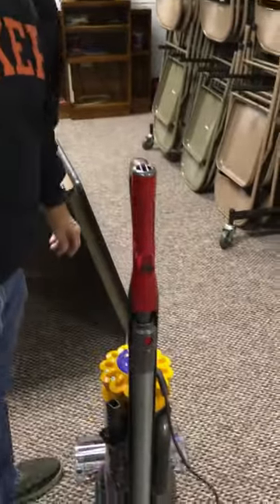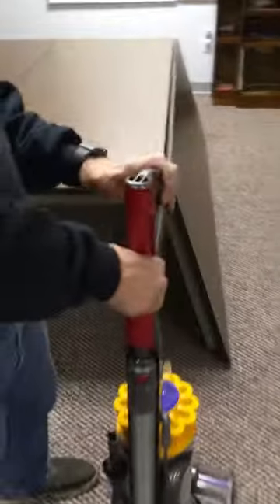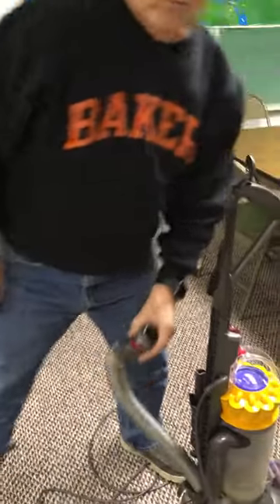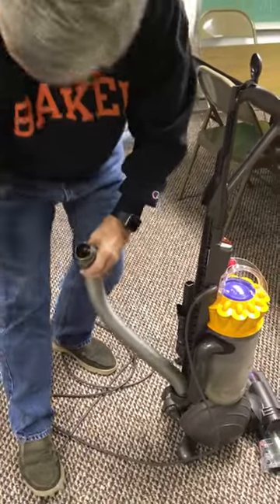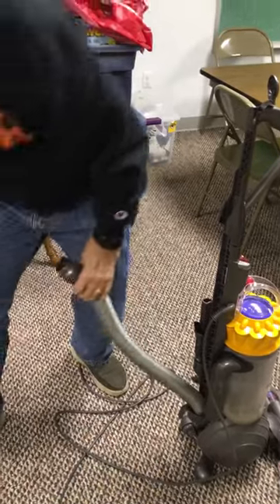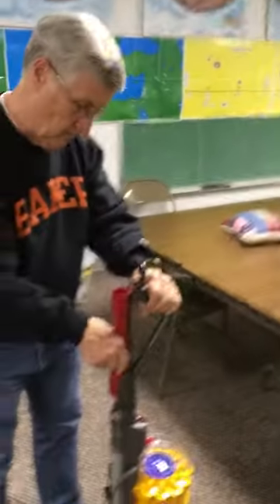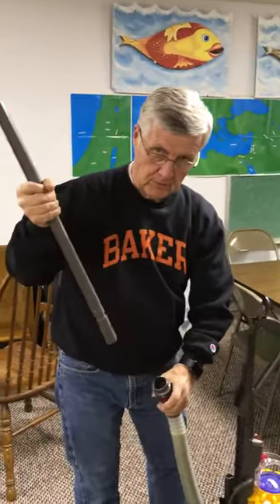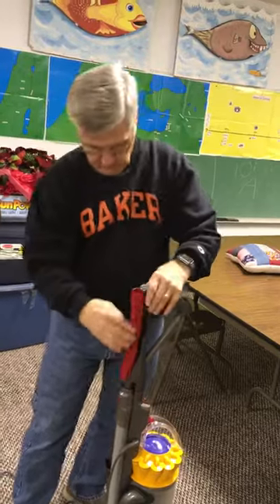Vacuum Cleaner Demo Video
This video demonstrates the procedure for connecting an attachment to the church's Dyson vacuum cleaner.